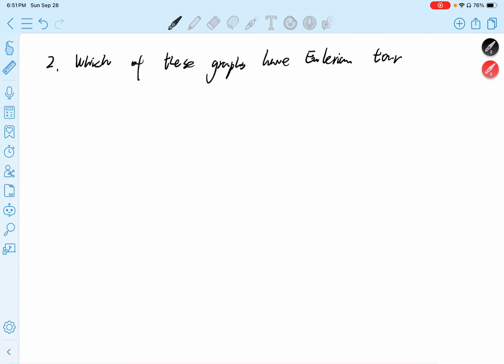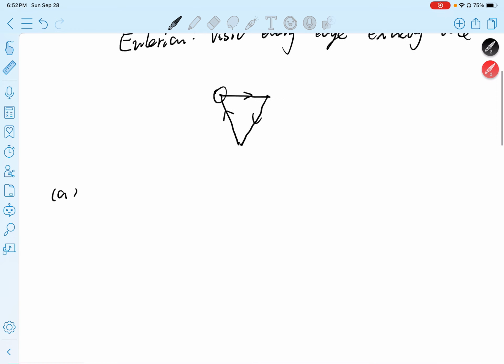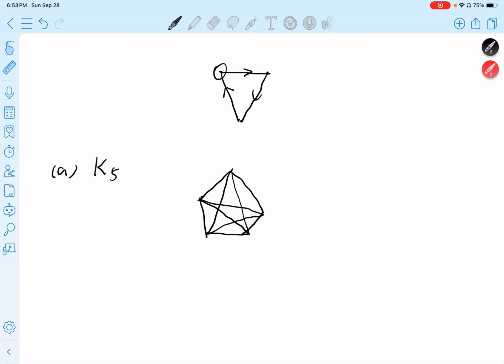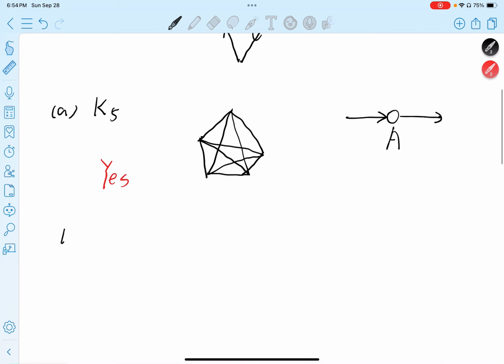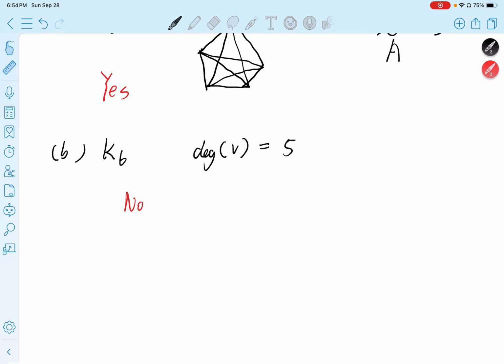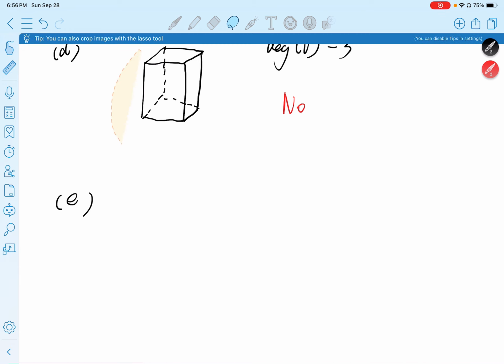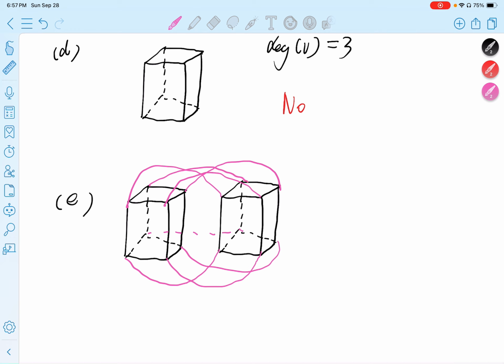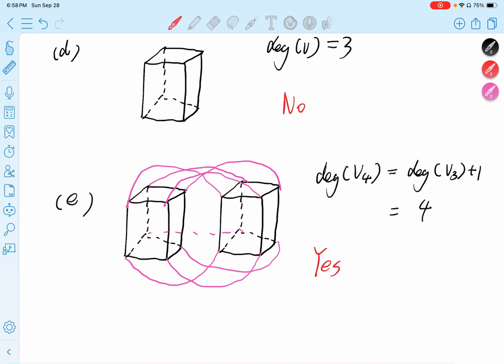[CS 70] Fa25 Week 2 - Q1.2 Walkthrough